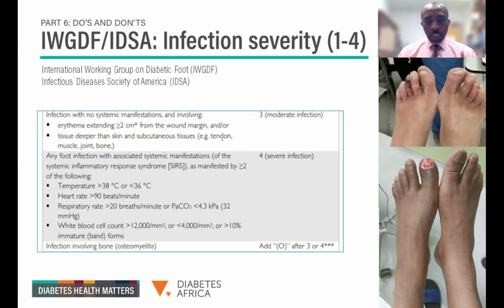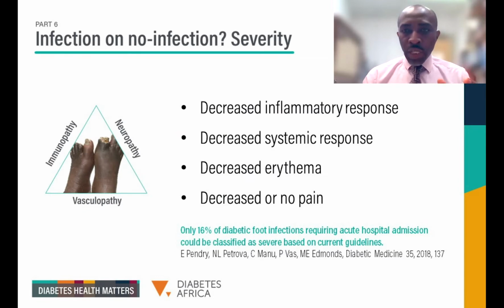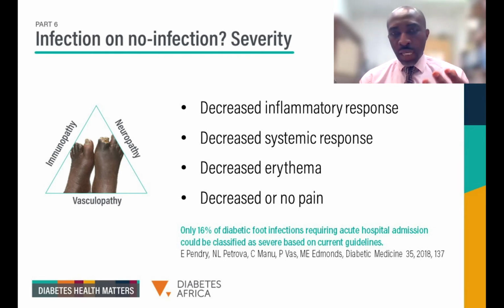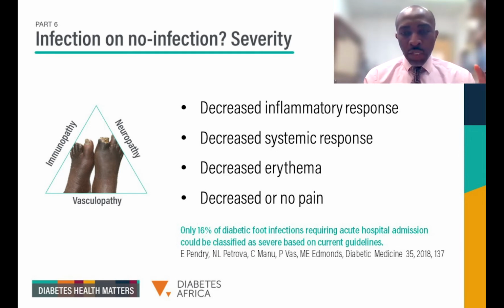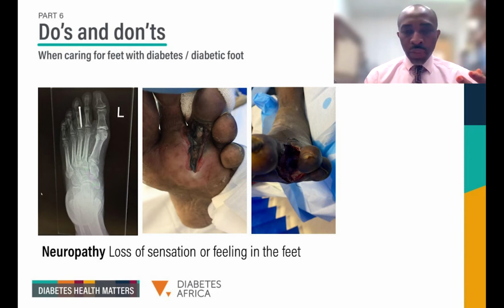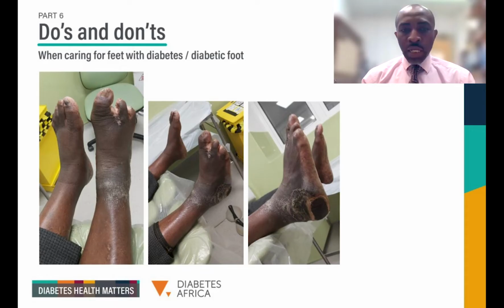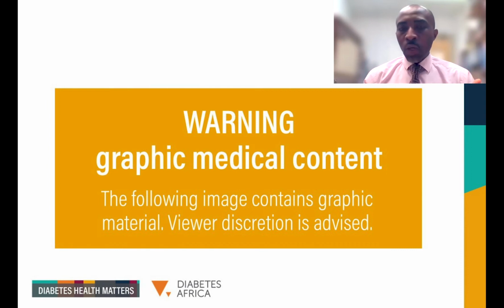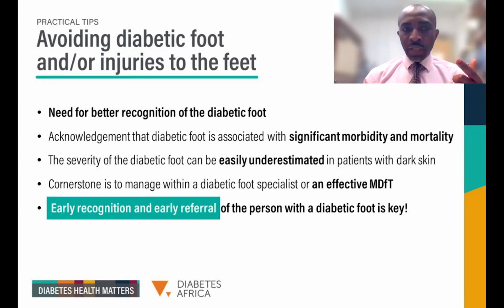Part 3/3: Diabetes: why foot health matters. What does a diabetic foot infection look like?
The five-year mortality and direct costs of care for people with diabetic foot complications are comparable to cancer. This statistic alone should make us stop and think about the way we look after our health, and the importance we place on foot care for people living with diabetes.

Dr Chris Manu, diabetologist and Co-Lead for Diabetes Foot Services at King’s College Hospital, one of London’s largest and busiest teaching hospitals, breaks it down for you on Thursday 31 March 2022.
With 'Diabetes Health Matters', Dr Joan St John shares her lifetime experience caring for people from many different backgrounds and origins to tackle the hottest topics encountered through her practice. Dr St John brings together people with lived experience, healthcare professionals and other experts for a series of meetings focused particularly on African and Caribbean health. But the information you will hear about is universal and can be used by anyone.

00:00 - Intro
00:08 - Infection severity
01:33 - Infection or no infection?
04:00 - Do's and don'ts
08:44 - Avoiding diabetic foot and/or injuries to the feet